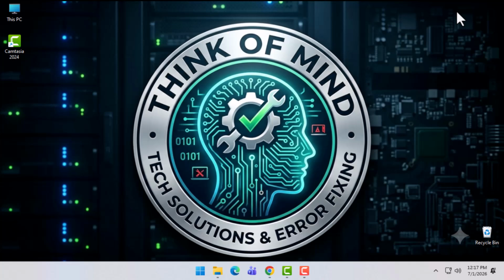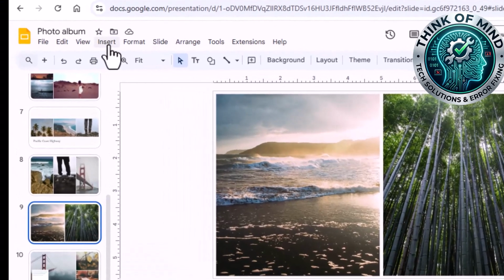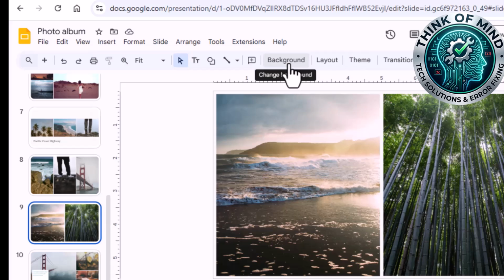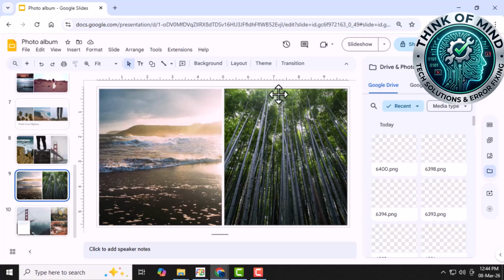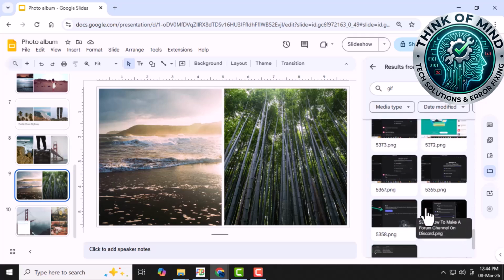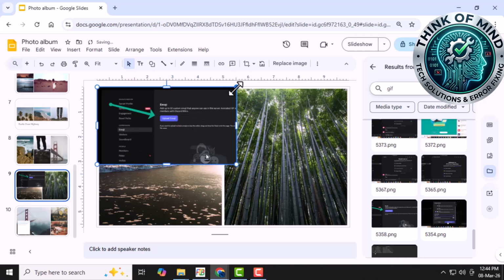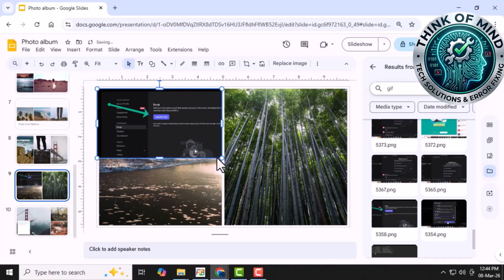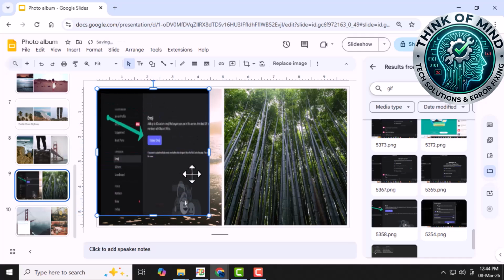How to Insert a GIF into Google Slides Step by Step Guide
In this video, you'll learn **how to insert a GIF into Google Slides** quickly and easily. Whether you're creating a school presentation, business slideshow, or personal project, adding animated GIFs can make your slides more engaging and visually appealing.

In this step-by-step tutorial, you'll learn:
• How to insert a GIF into Google Slides
• How to add an animated GIF to your presentation
• Tips to make your slides more interactive
• How to ensure your GIF plays correctly during presentations